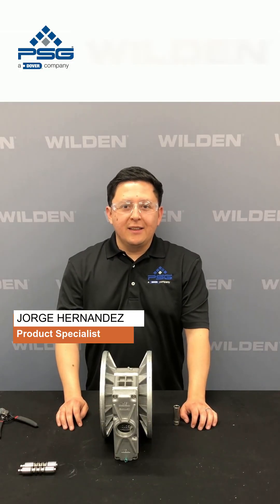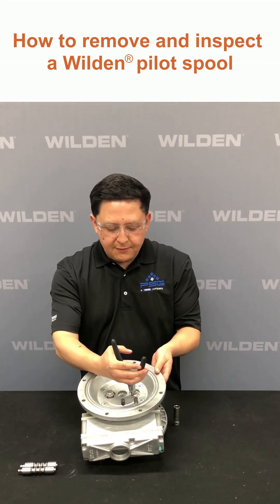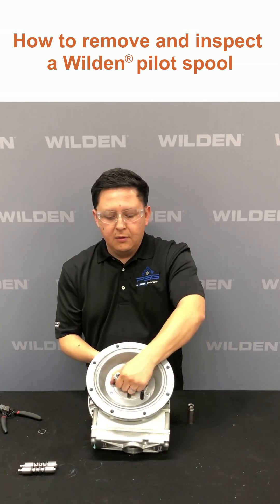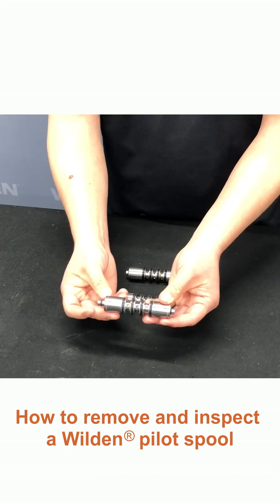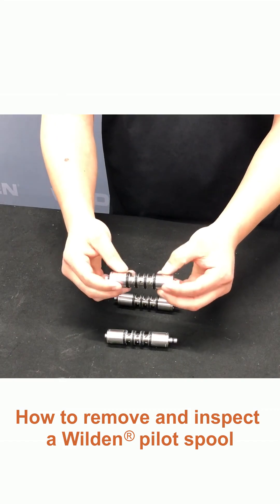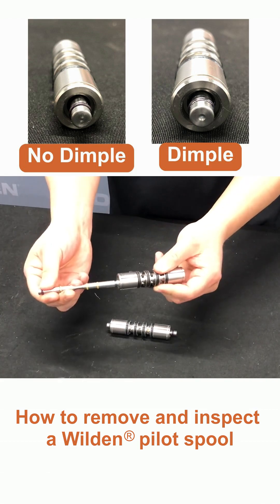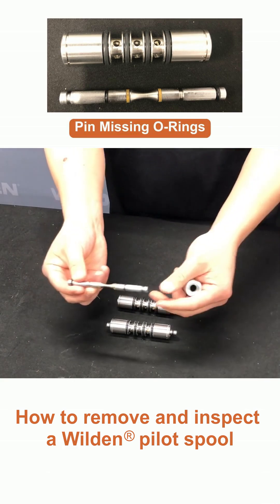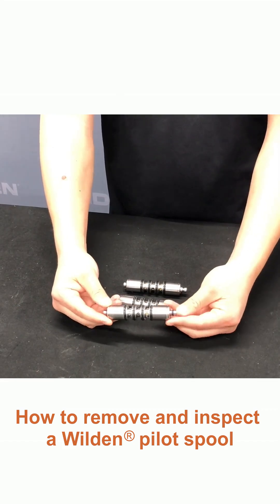How to remove and inspect a Wilden pilot spool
The pilot spool is a vital aspect of the Wilden Air Distribution System and if it gets damaged or worn out, your AODD pump may fail to operate.

Watch as our product specialist Jorge Hernandez demonstrates how to remove the pilot spool and check for any damages.

Want more information on troubleshooting common Wilden® pump issues?